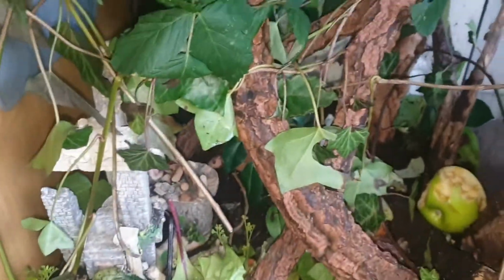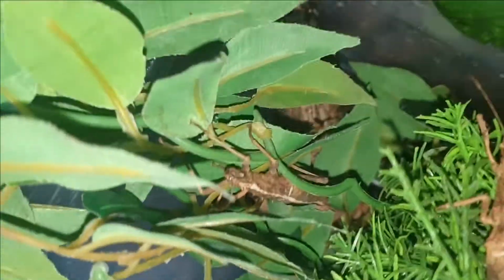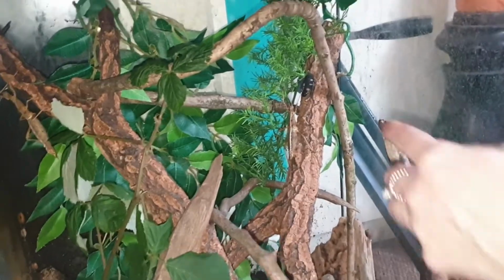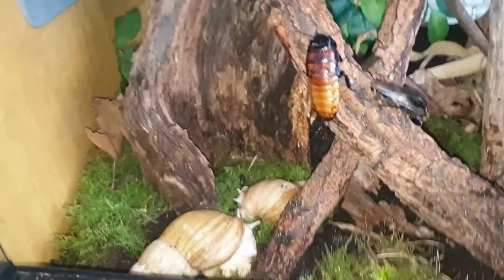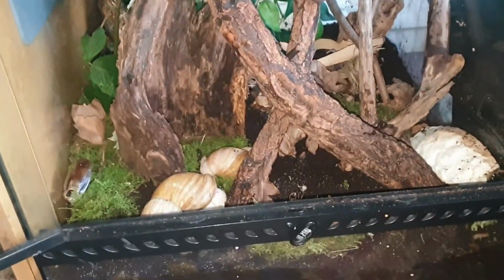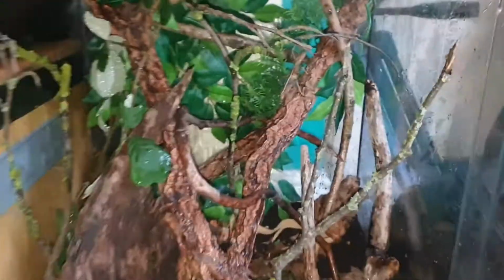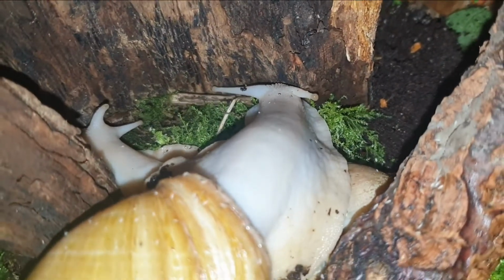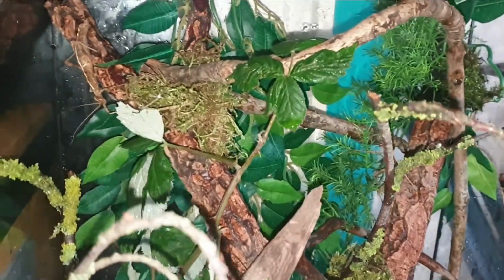Snails and Stick insects get a revamp.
Re vamp of my snail and stick communal giving it a more naturalistic feel.